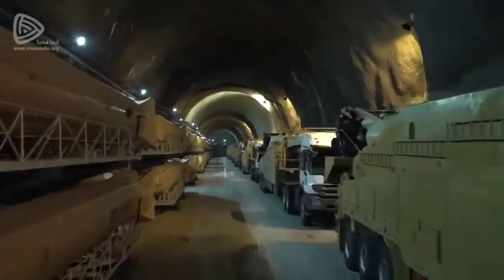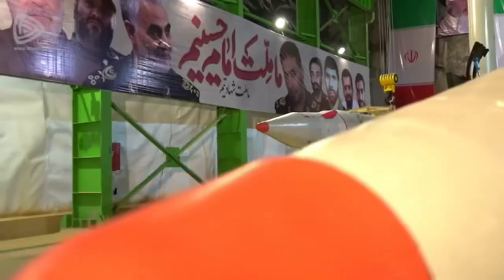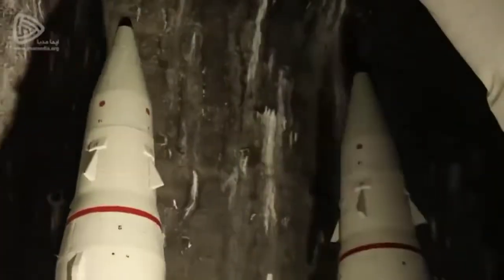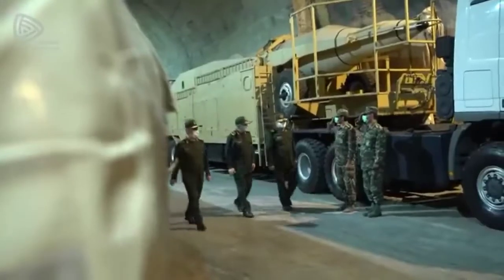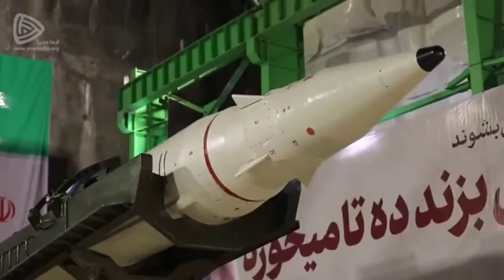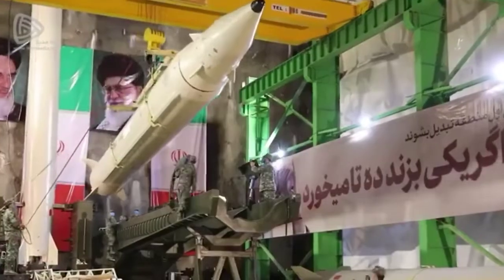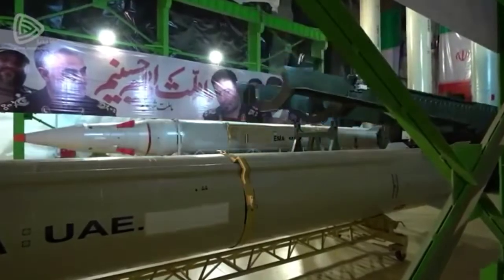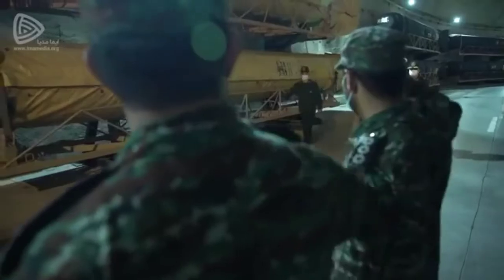Iran Now Has Ballistic Missile Farm For Its Underground Bases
Video and photos have emerged showing for the first time an underground Iranian ballistic missile facility in which groups of missiles ready to fire are moved around massive tunnels using an automated railway-type system. The vertically-stowed missile “magazine” appears to bring groups of missiles into position for rapid, consecutive launching